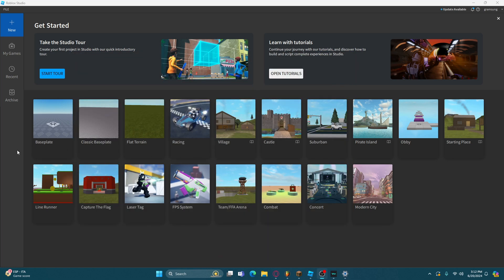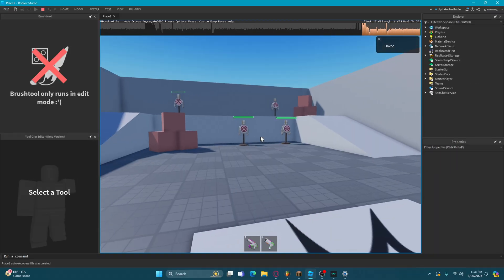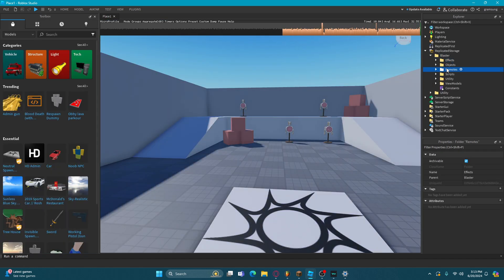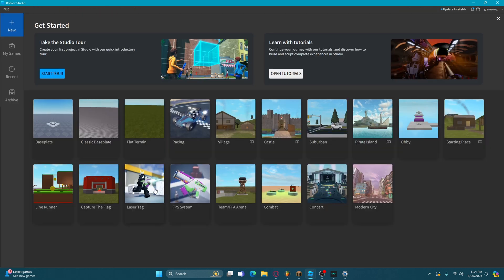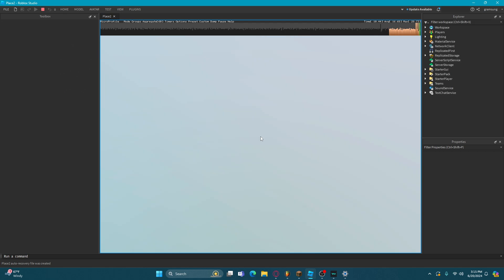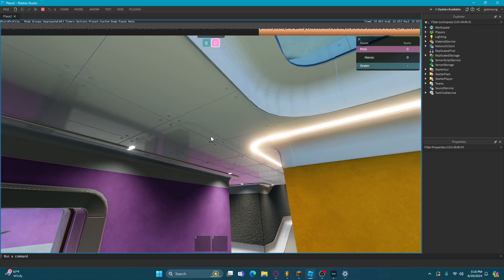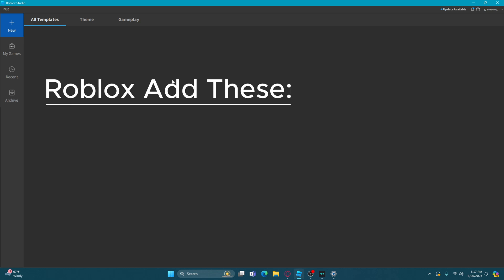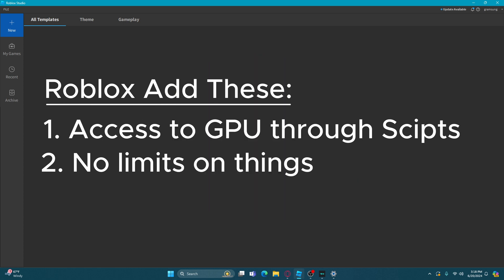New Roblox Studio Templates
Roblox Has Added new
starter template games for Devs to make games.